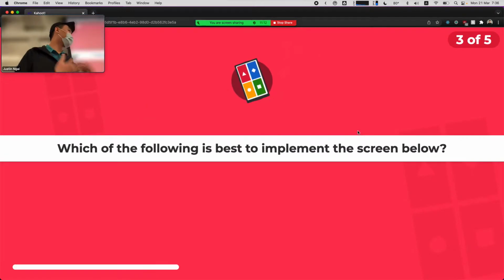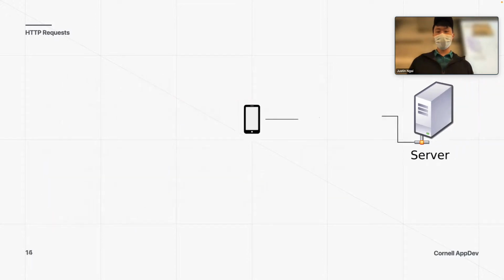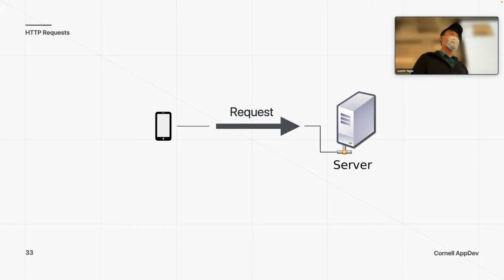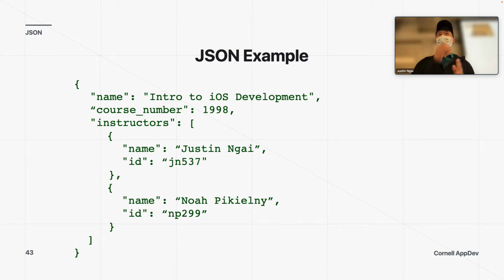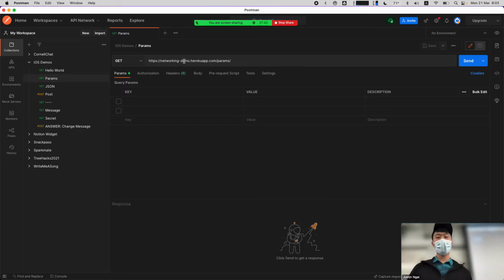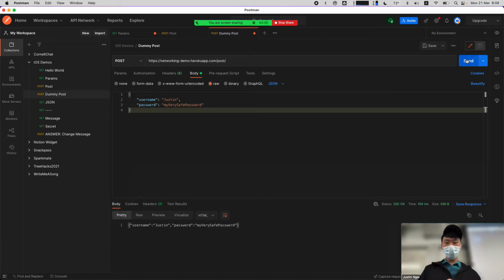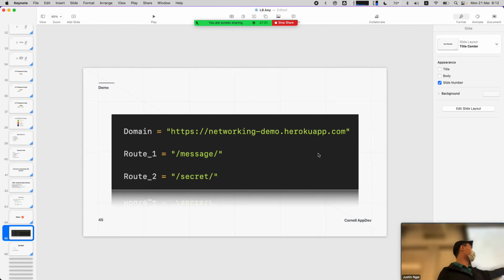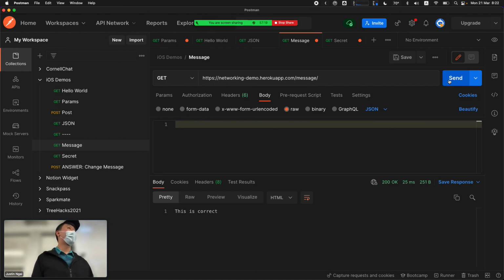Intro to iOS Development: Lecture 8 – Basics of Networking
Welcome back to the Spring 2022 Cornell AppDev Introduction to iOS Development course! In this lecture, we learn about the basics of Networking

(apologies there is some background noise because of my jacket, I'll wear something different next time)

Review:
00:00    Intro
02:29    Kahoot Review

Networking Lecture:
07:58    Networking Overview
12:56    Uniform Resource Locator (URL)
15:59    HTTP Requests
18:13    Response Codes
21:46    JSON

Networking Demo:
24:31    Postman
29:08    Sending Requests
39:53    HackMe Demo